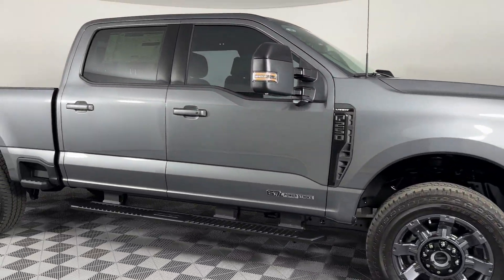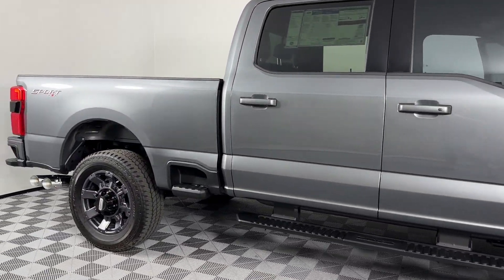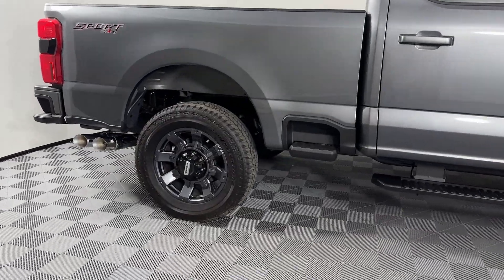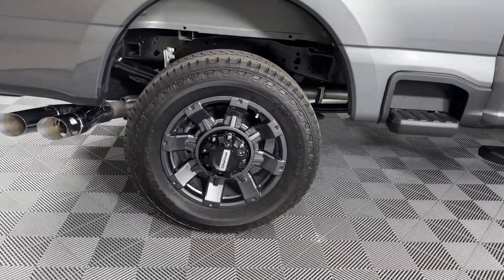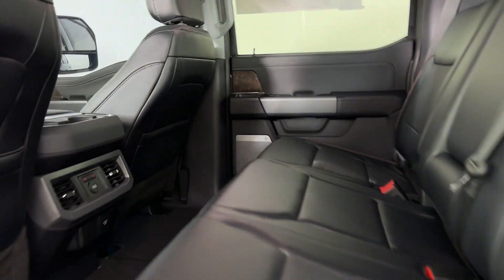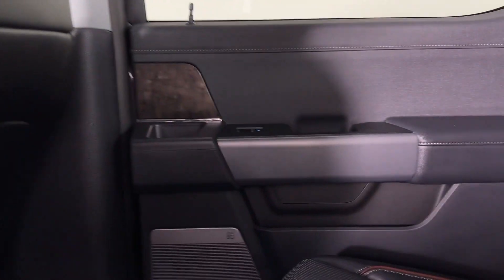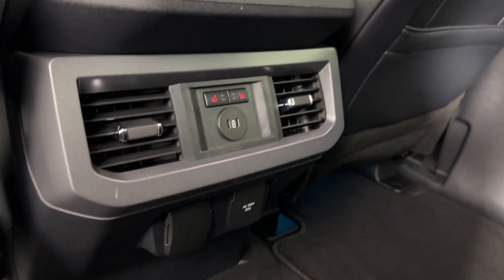2024 Ford Super Duty F-250 SRW XL Brandon, Tampa, Citrus Park, Lutz, Wesley Chapel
2024 Ford Super Duty F-250 SRW XL 1FT8W2BT8REC10785 Video

To schedule a test drive in this 2024 Ford Super Duty F-250 SRW XL, call us at or stop by our showroom located at 5815 N Dale Mabry Hwy, Tampa, FL 33614.